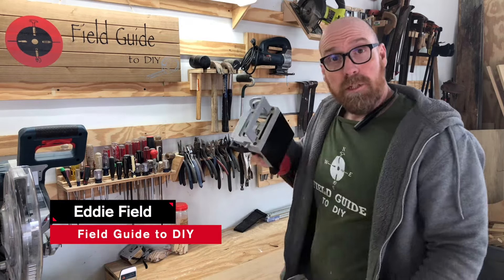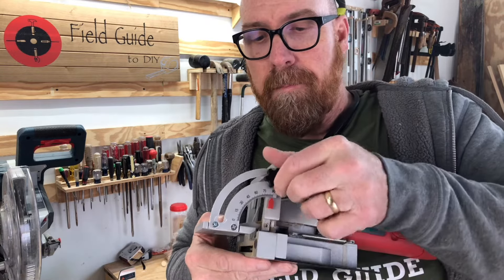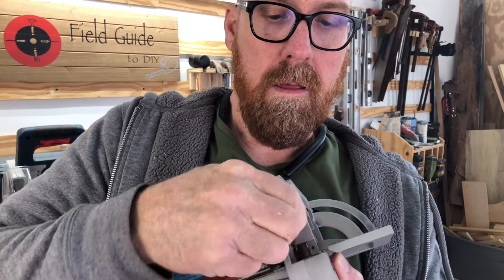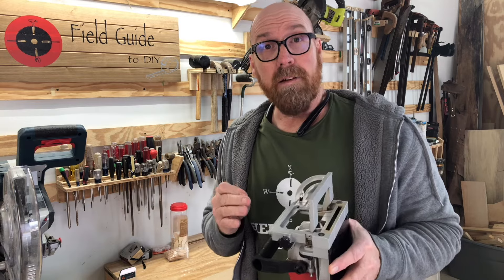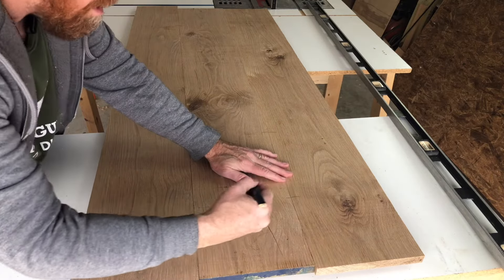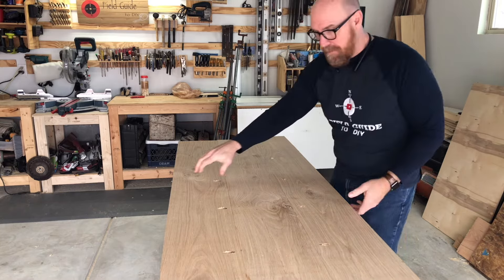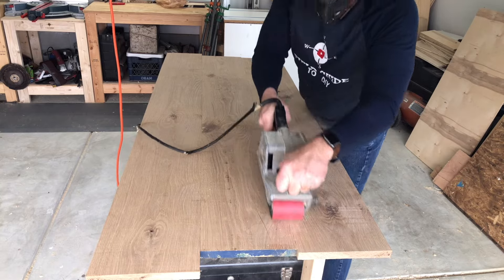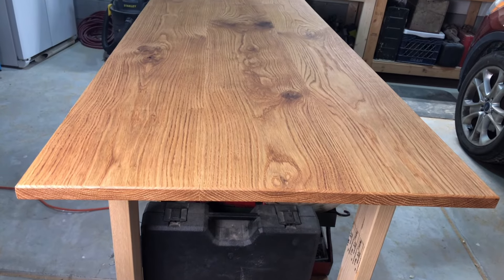How to Use a Biscuit Joiner | Joining Boards on a Table Top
In this video we demonstrate step-by-step how to use a biscuit joiner.  Are you making a table top or desktop?  Are you combining planks of wood?  I strongly recommend using a biscuit joiner.  Set the depth of your cut.  Mark the placement on your two pieces of wood.  Make the cuts for your biscuits.  Glue your boards and biscuits.  Clamp your desktop or table top.

Aoben Biscuit Joiner
Porter Cable Biscuits